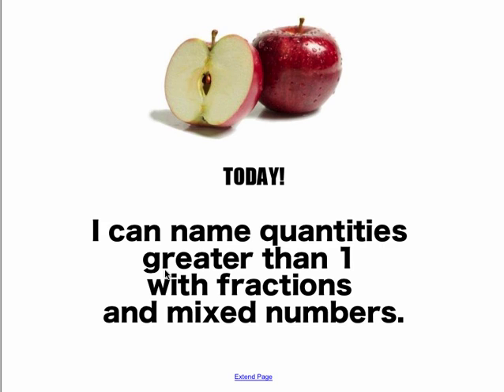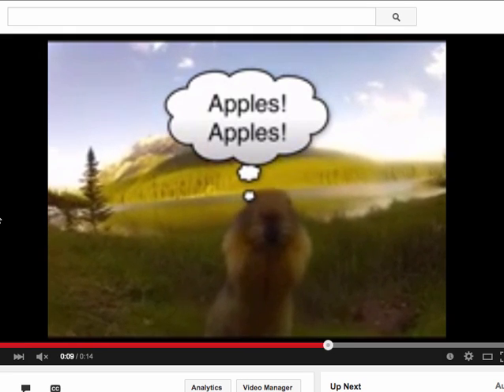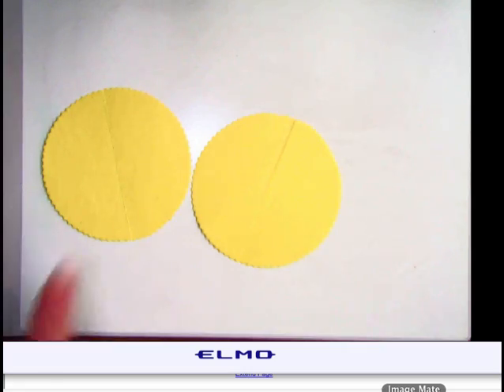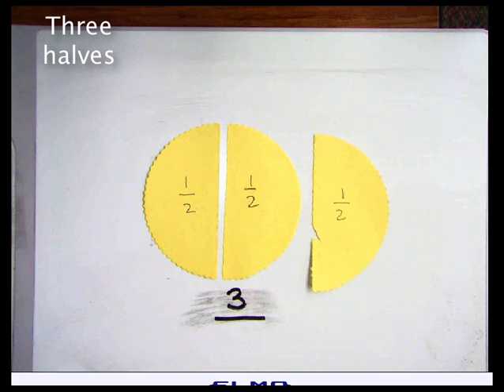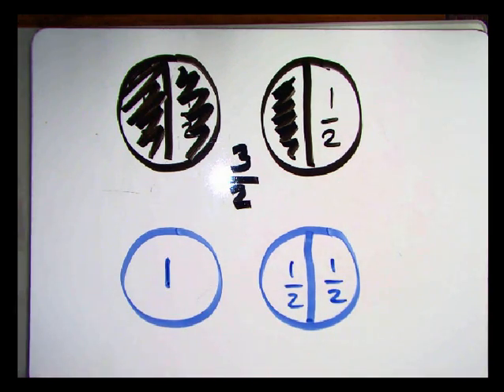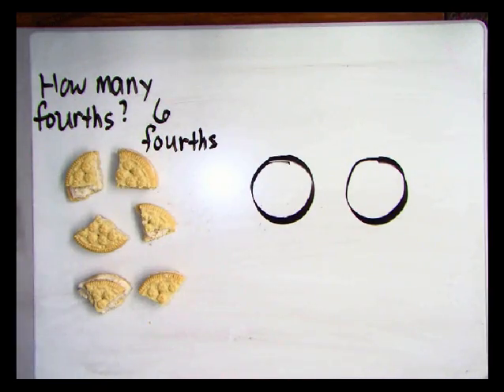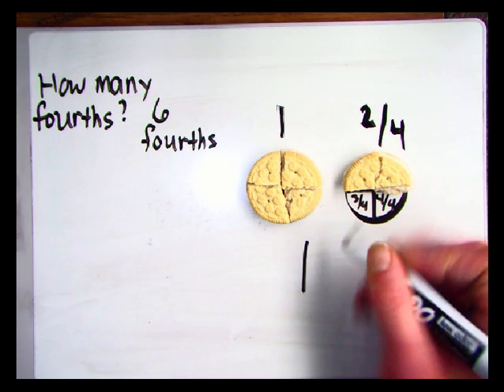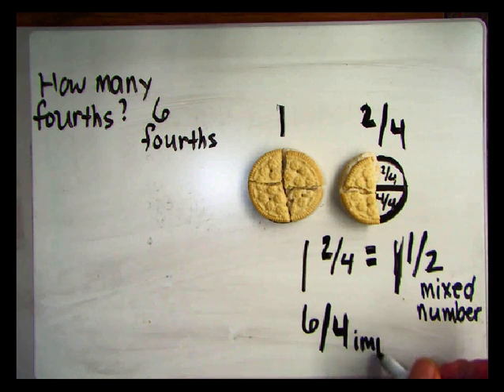Math Lesson 8.7: Fractions Greater than One